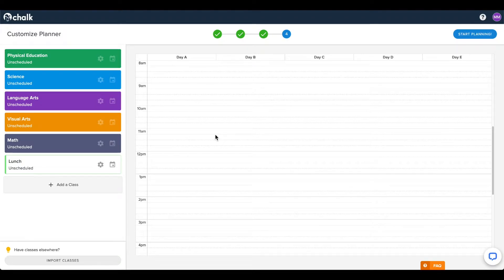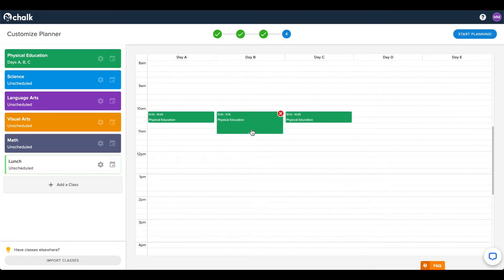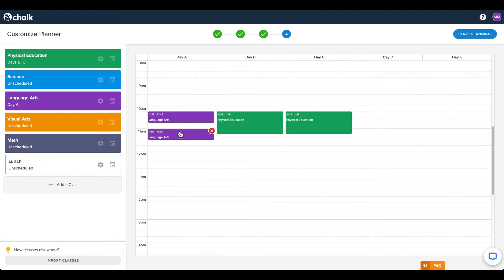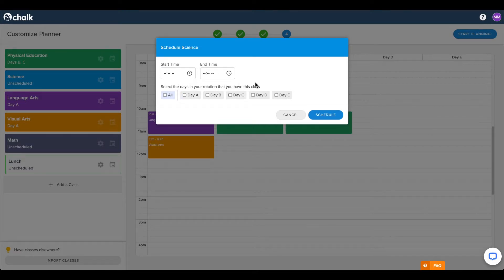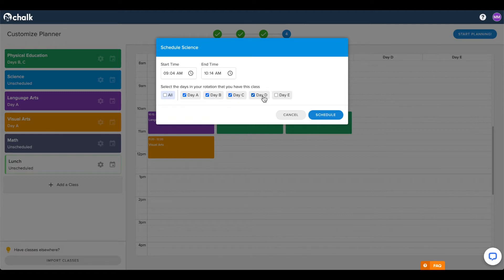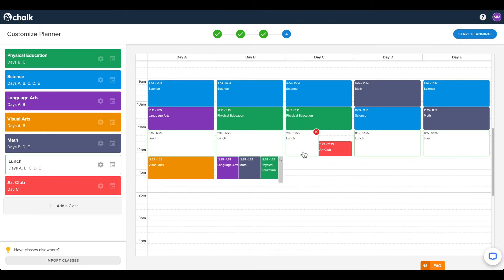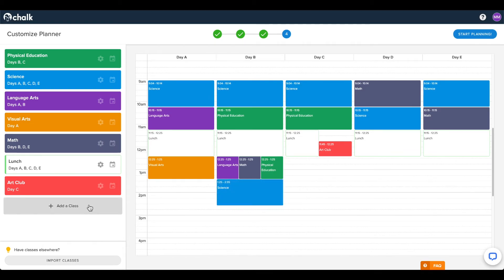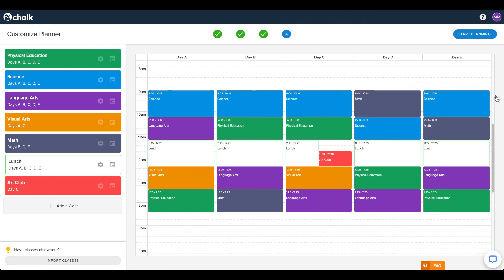How to set up your timetable for your free Chalk account [Support]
In this video, we’ll show you how to set up your timetable and complete the setup process for your free Chalk lesson planner. You can create your free account and follow along